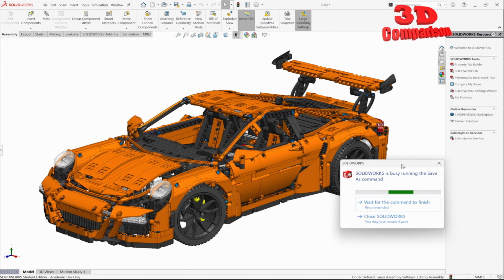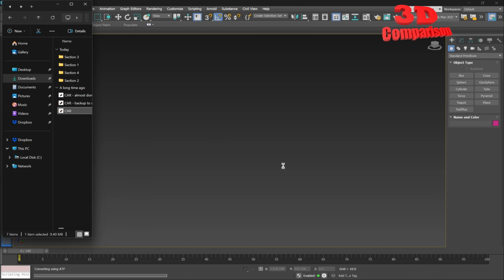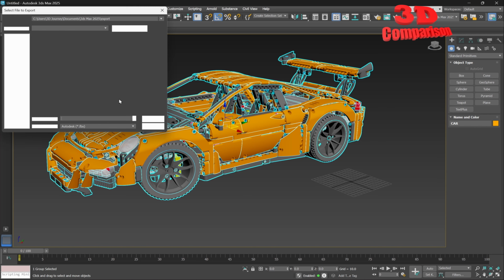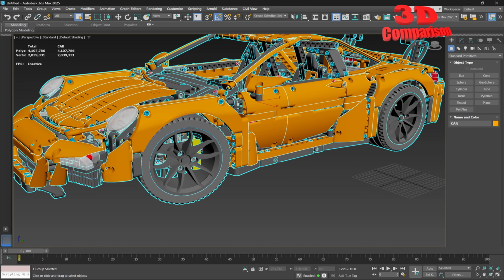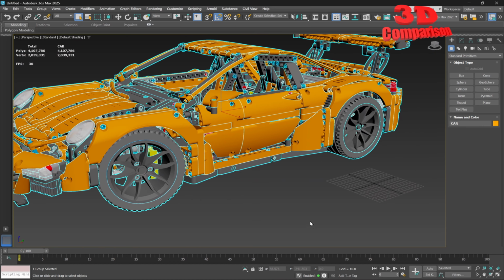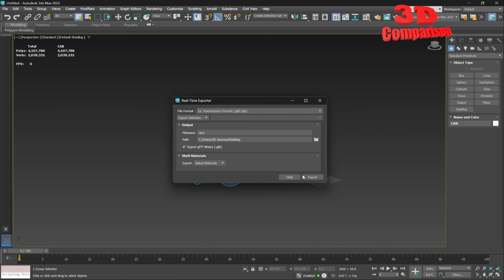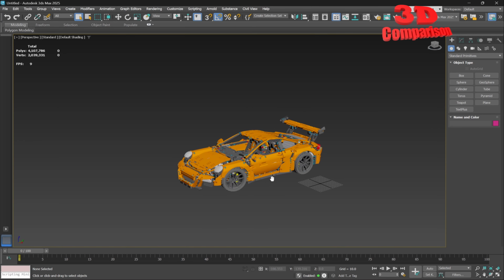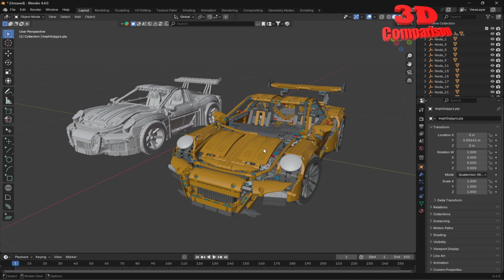3ds Max ATP Conversion - The Ultimate Bridge from CAD to Mesh Models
In this video, we showcase how 3ds Max ATP Conversion serves as the ultimate solution for transforming CAD models into mesh-based formats like GLB. Our case study features a fully detailed LEGO car designed in SolidWorks, a model that struggles with native GLB export due to high complexity and solid geometry.

SolidWorks fails to convert it efficiently — but 3ds Max handles it with ease, importing the full solid assembly and exporting to GLB in just seconds. If you're working with high-detail CAD models and need reliable mesh conversion for visualization, real-time engines, or web-based applications, this is the workflow you need.

💡 Perfect for engineers, designers, and 3D artists looking for a robust CAD-to-mesh bridge!